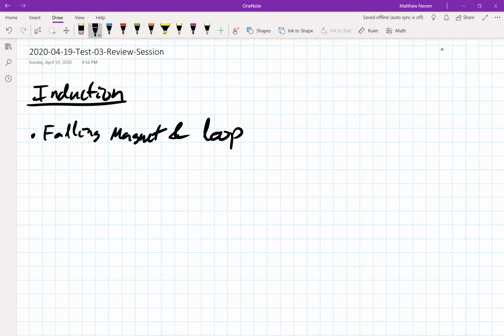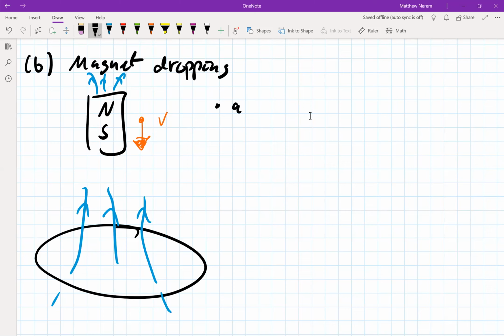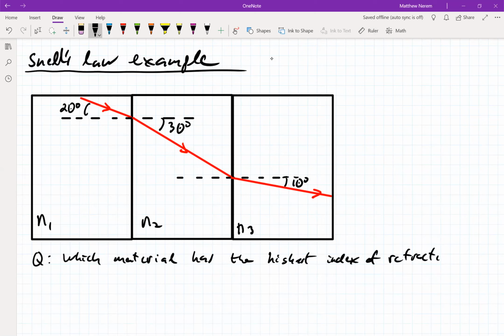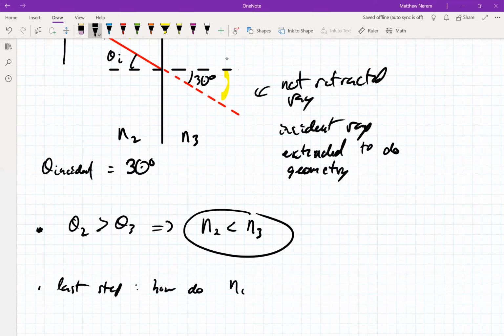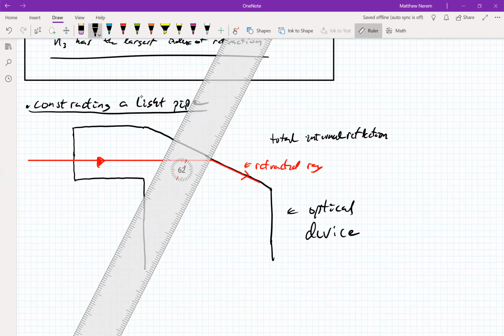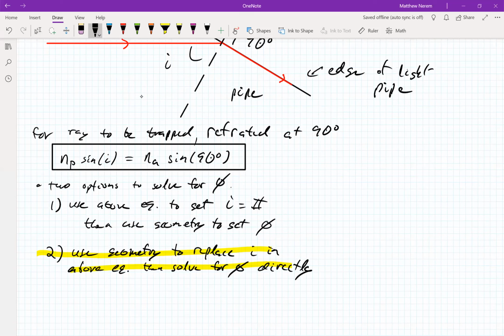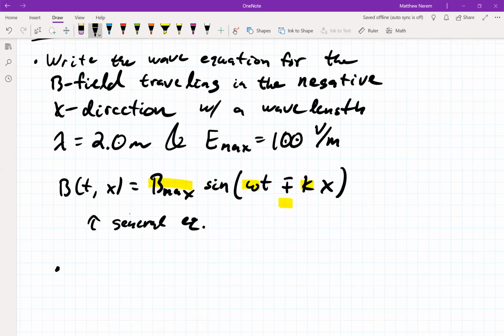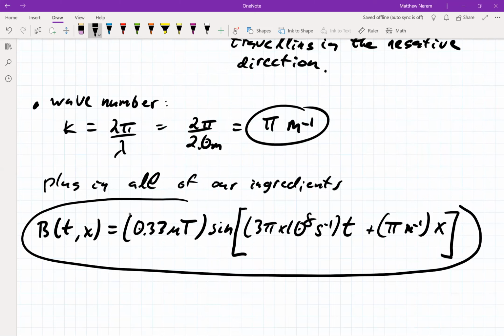2020 04 19 Test 03 Review Session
Link to PDF Notes